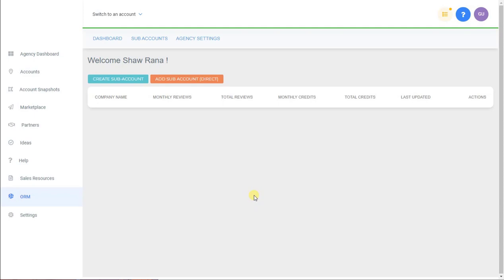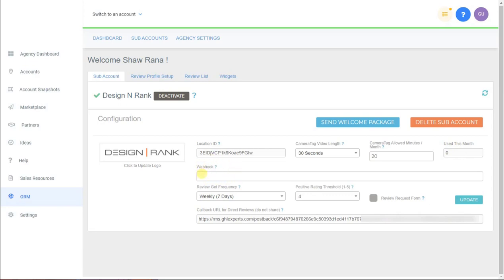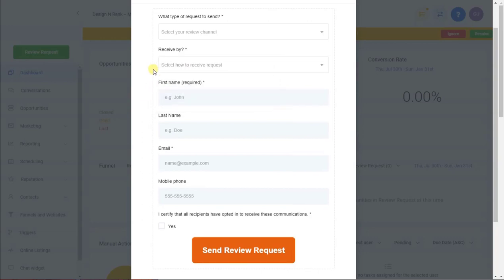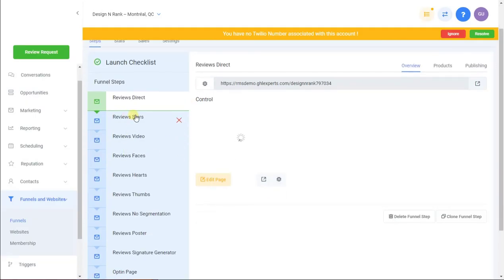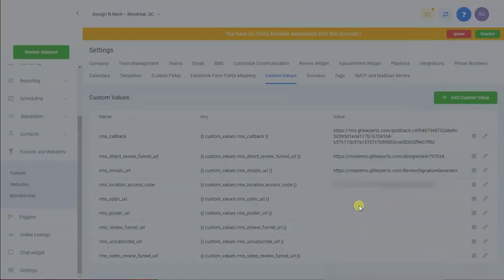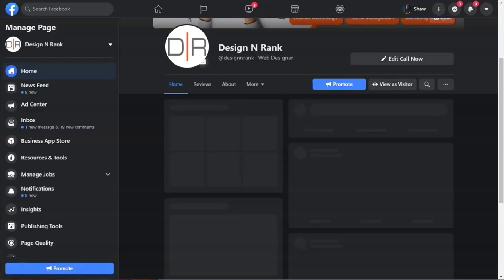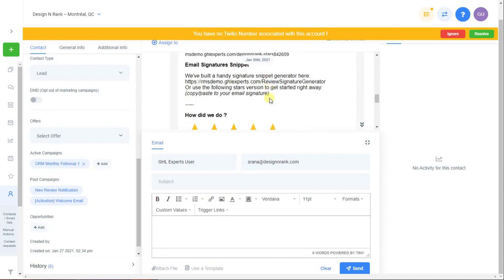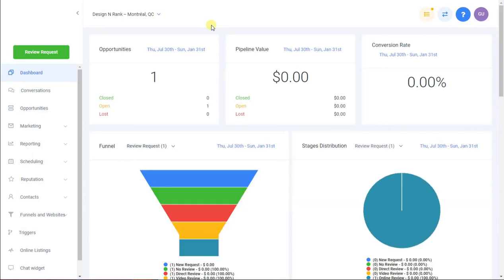Review Panda Creating a Subaccount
Step 3: Follow this video for a overview on adding a new subaccount to your reviewpanda system